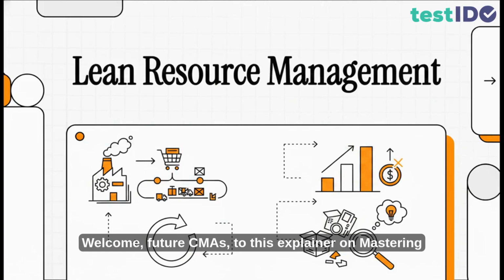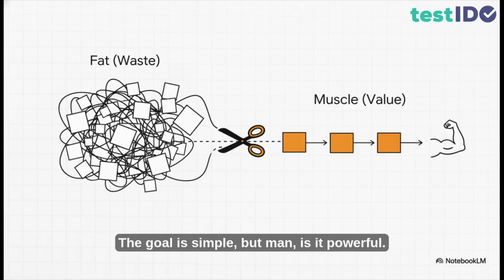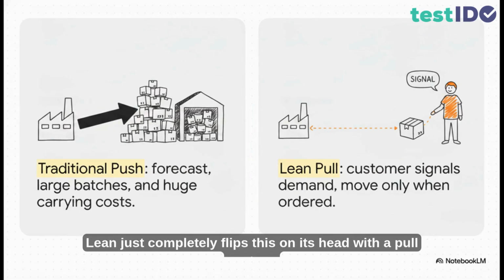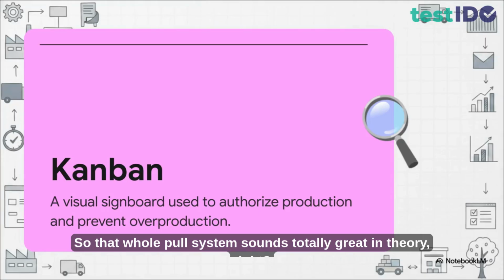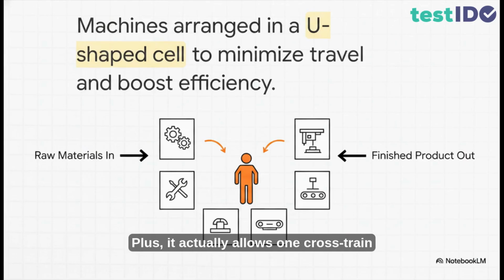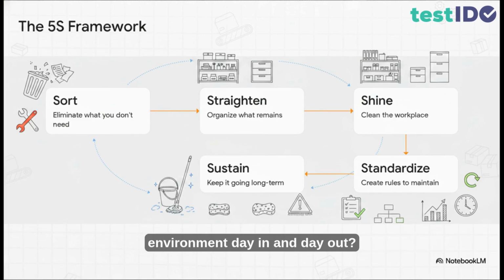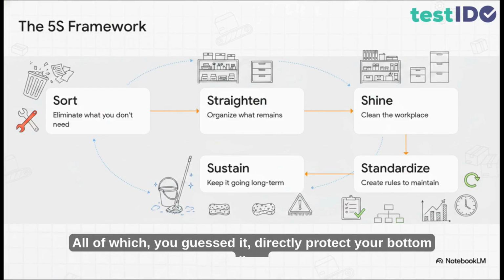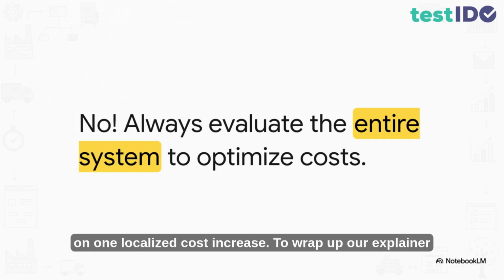Supply chain management 1: Lean resource management techniques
Mastering the CMA Part 1 Curriculum: In this video, we break down the toughest concepts for "Cost Management". If you are a candidate for the CMA looking for a more efficient way to prep, our lecture is for you.